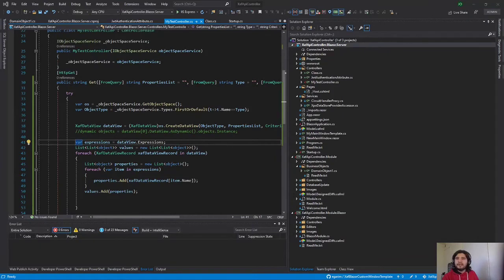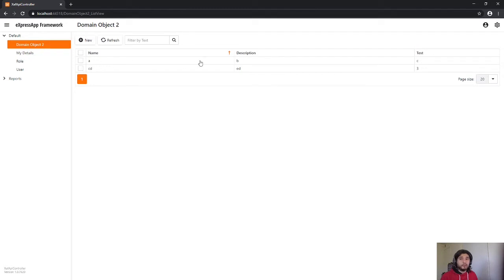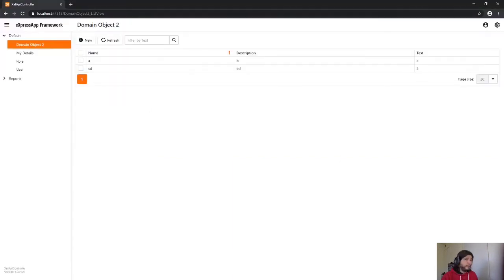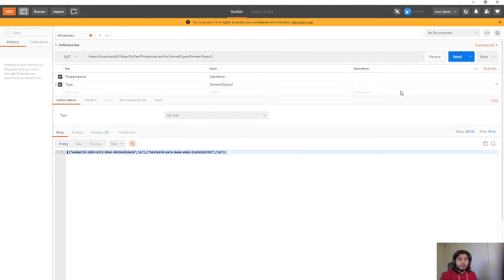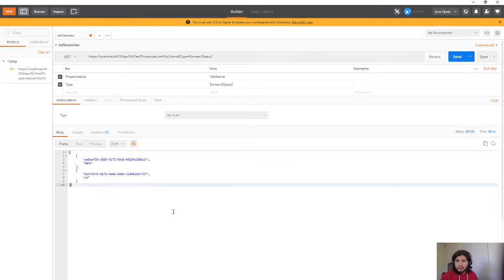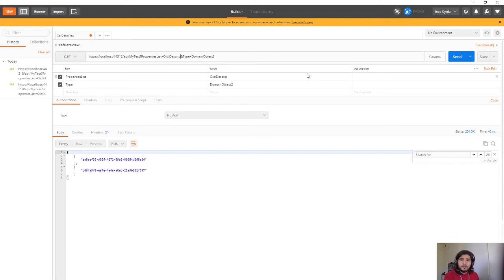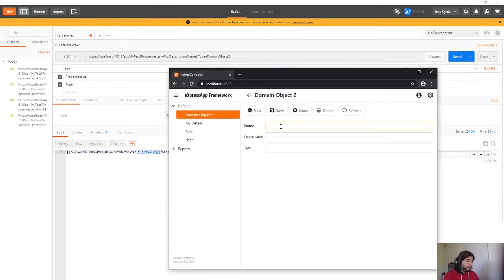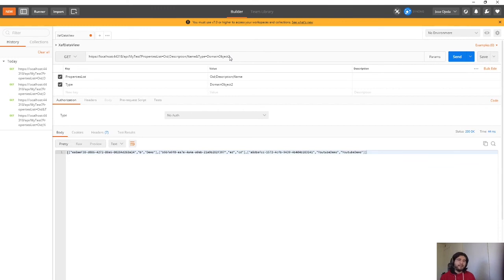Xaf Blazor to Rest API (Experiment)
In this video a expose XAF data using XafDataView and a rest api controller

Our sites

Free support hour for your next DotNet project

Let's discuss your XAF Support needs together! This 1-hour call/zoom will give you the opportunity to define the roadblocks in your current XAF solution

VPS, web servers and web hosting

If you need hosting for your XAF application take a look to Contabo VPS. We have been using it for more than 10 years with great results.